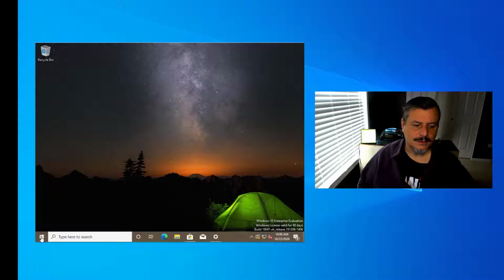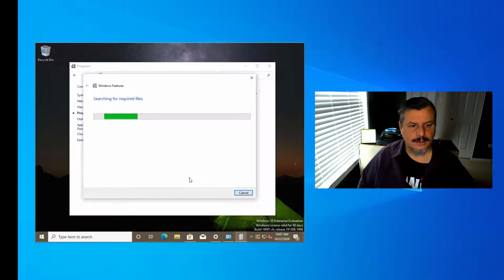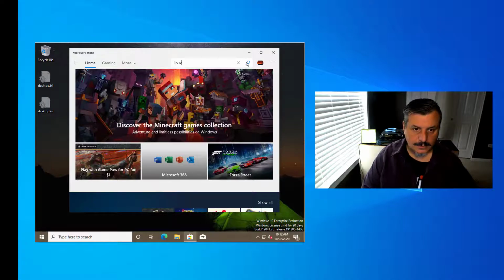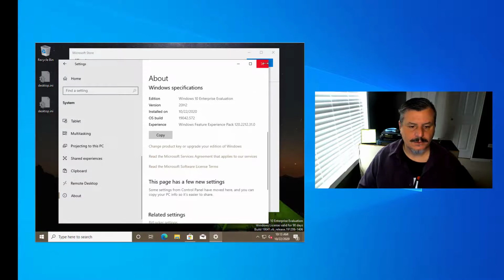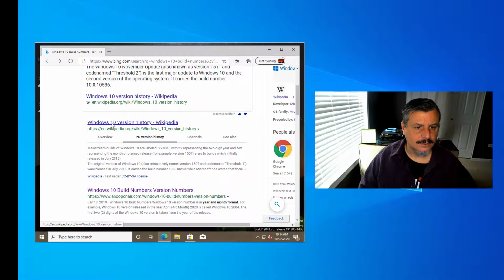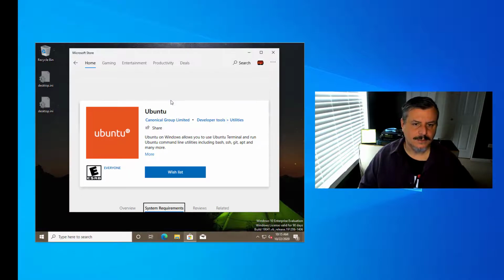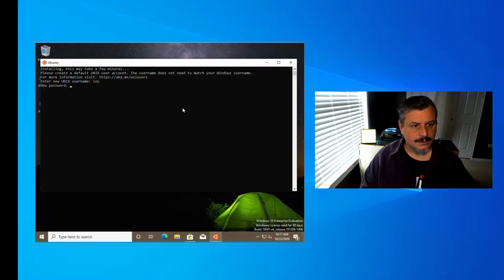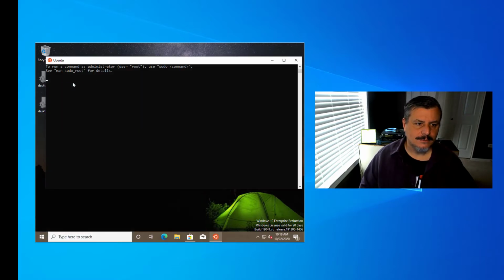Windows 10 20H2 Enabling Subsystem for Linux